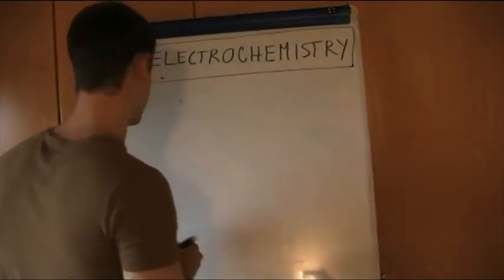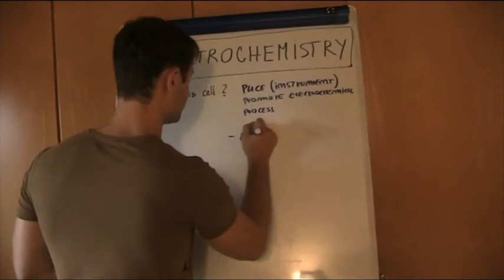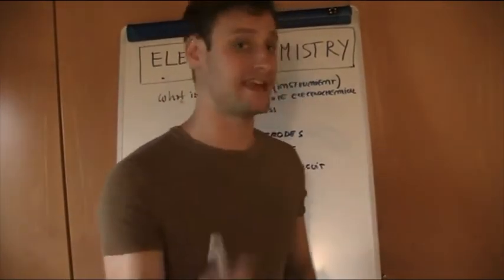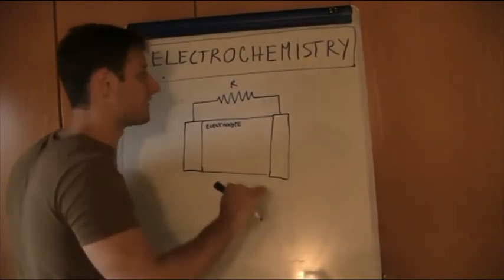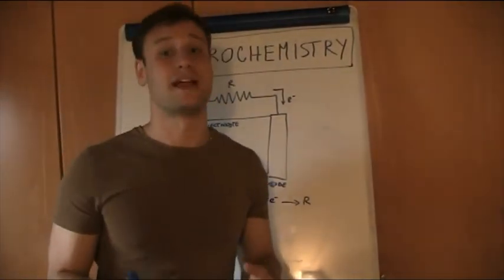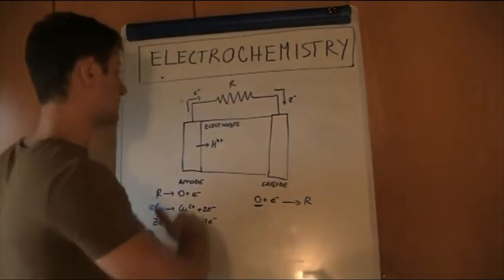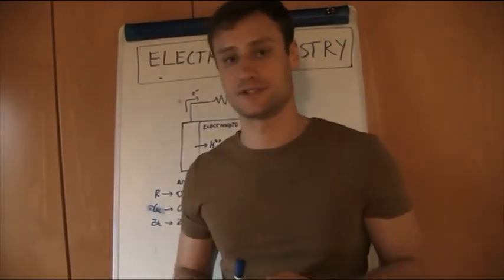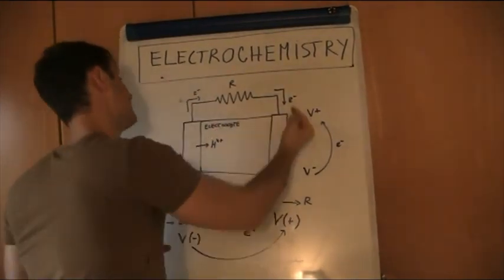ELECTROCHEMISTRY LESSON 2 - MAIN COMPONENTS OF AN ELECTROCHEMICAL CELL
Lesson two of this new series of videos on electrochemistry.
Topics covered in the video:
- What is an electrode;
- Anode and Cathode;
- Rule of the electrolyte;
- Difference between electrode potential and d.d.p.
- Introduction to electrical double layer.